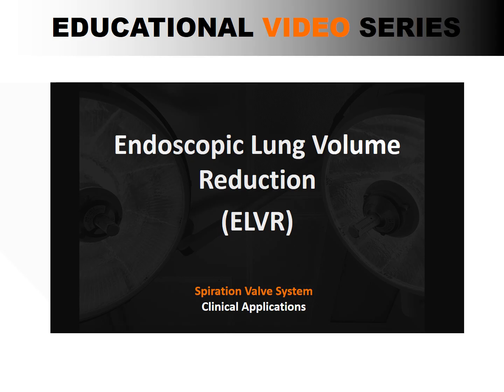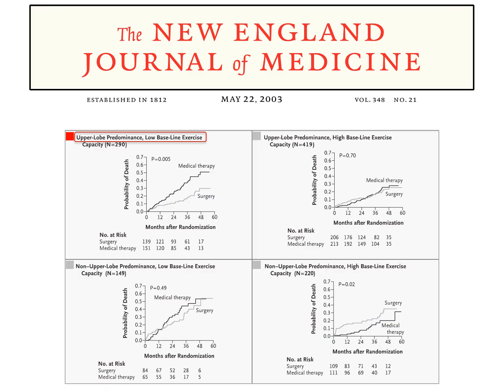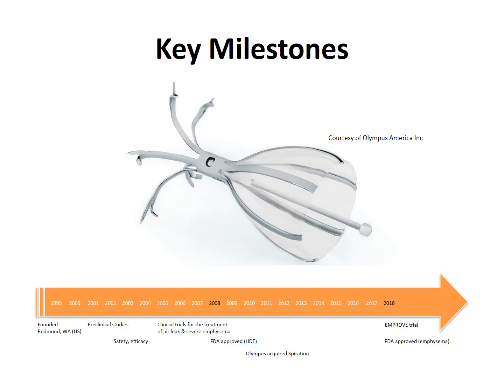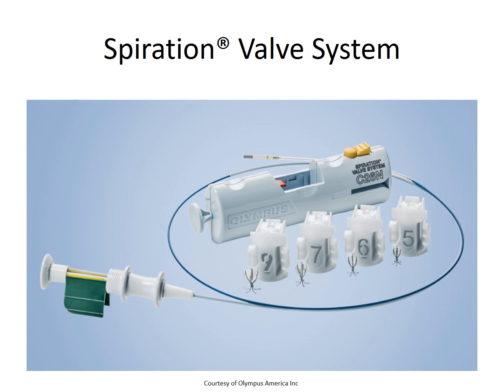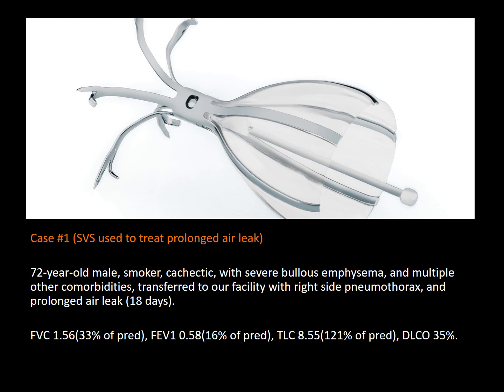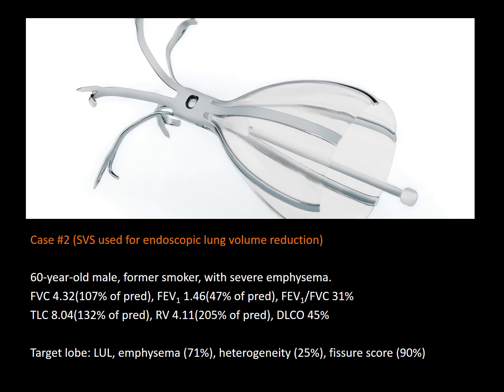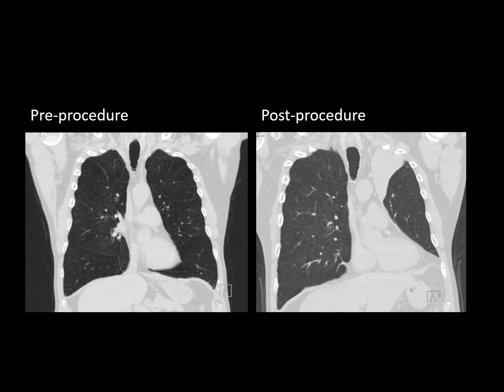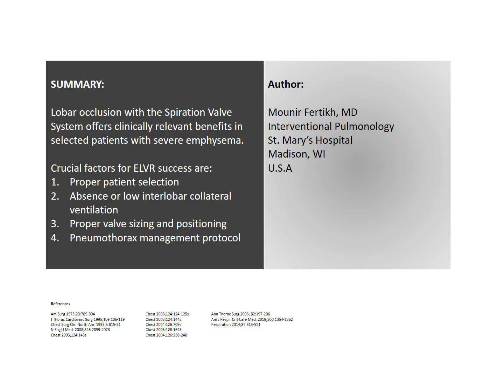Endoscopic Lung Volume Reduction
In this video, we explain the Spiration® Valve System, and describe its clinical applications.
The author has nothing to disclose.